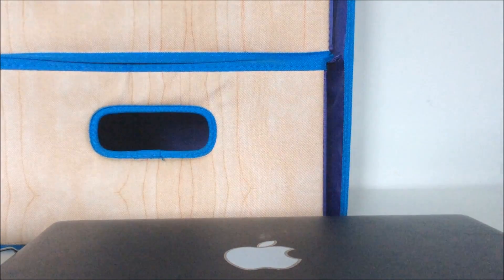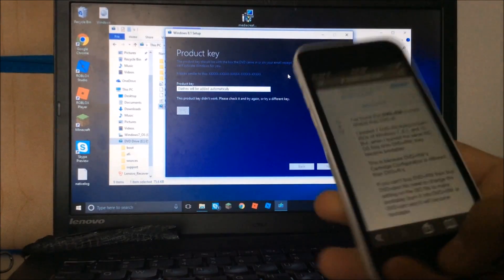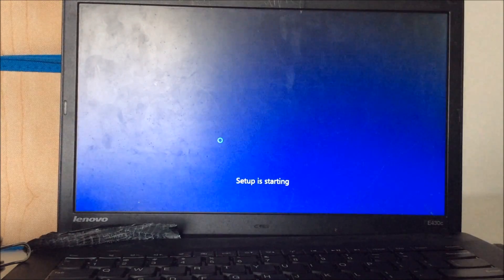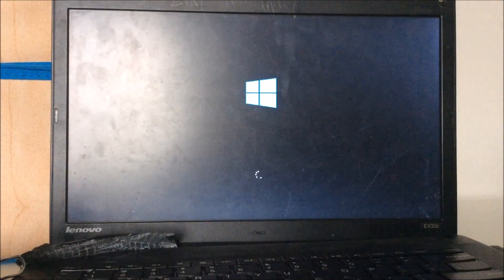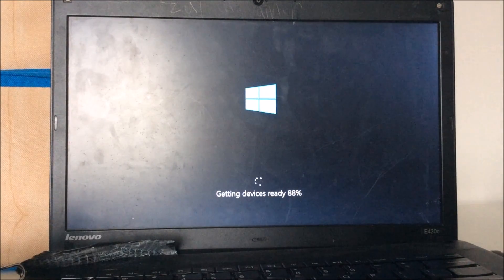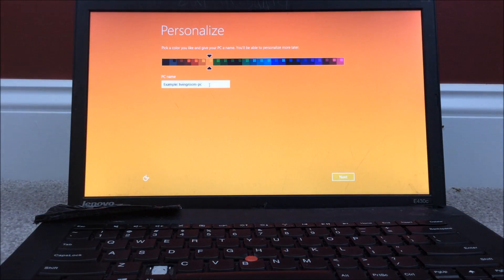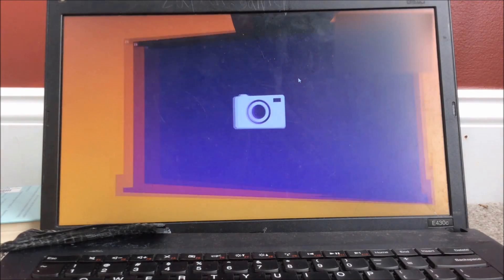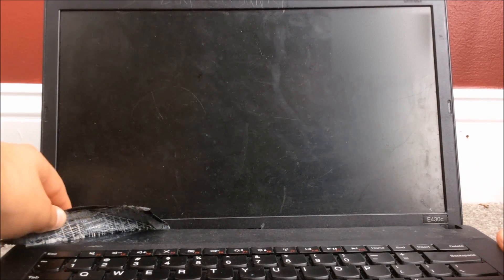Downgrading from Windows 10 to Windows 8.1 (ACTUAL HARDWARE)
Today I downgrade a computer with loads of malware and is very slow to windows 8.1 and hope it removes all the malware and also speed up the laptop a little bit.